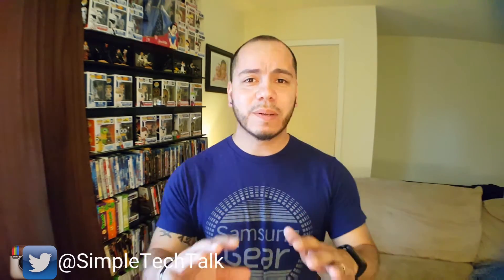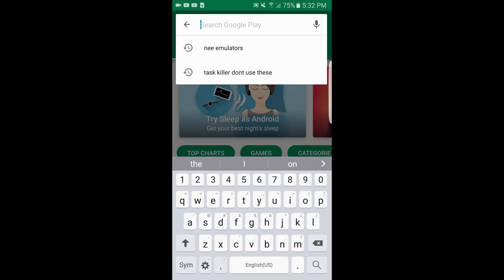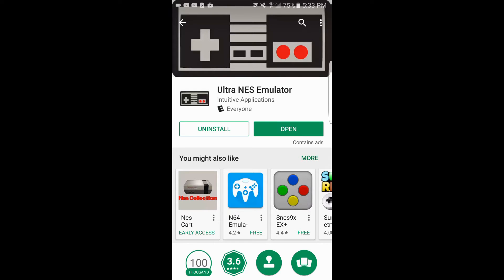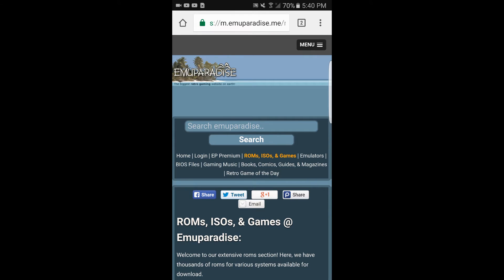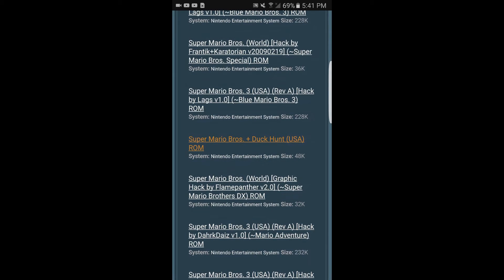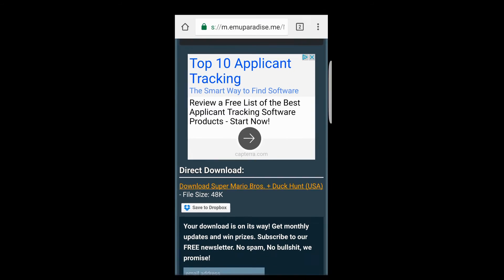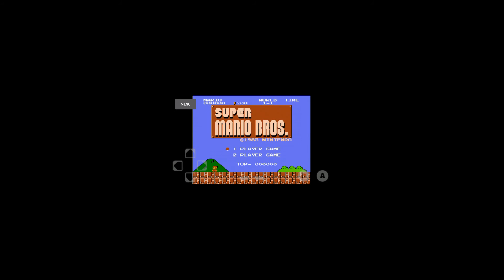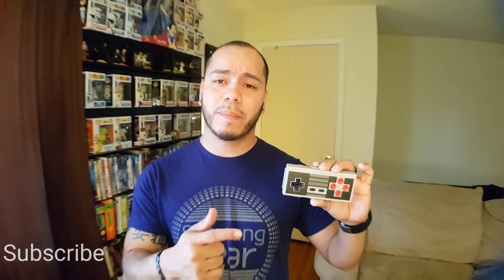Nintendo Emulator on Android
Here I'm going to show you how to turn your android phone into a Nintendo (NES) using emulators!